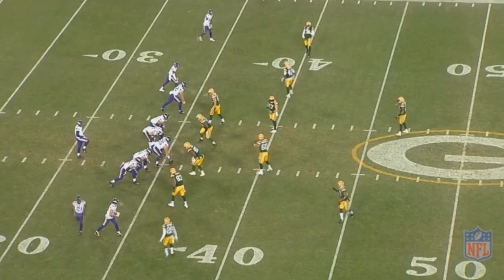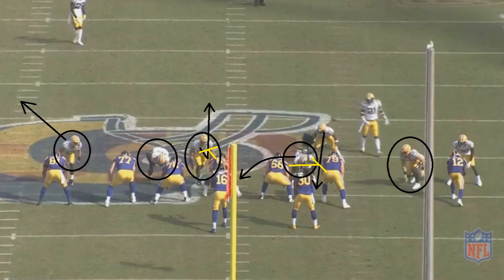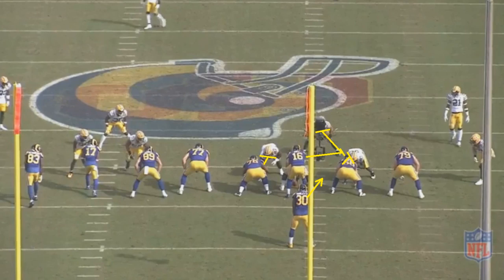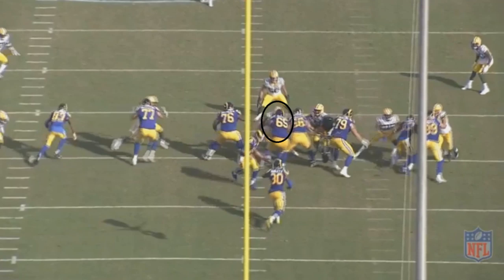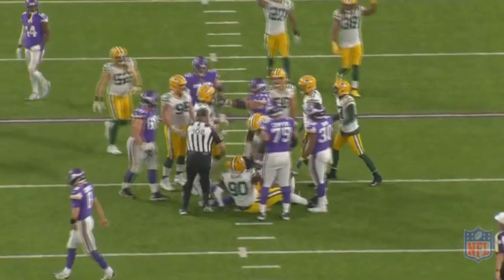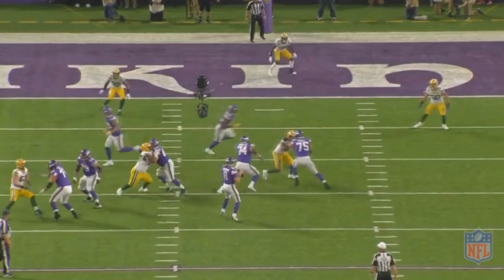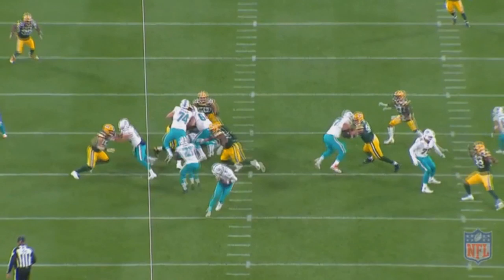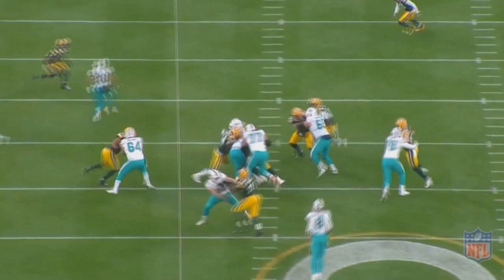Film Study: Breaking down why Kenny Clark should have a huge impact for Green Bay in 2019